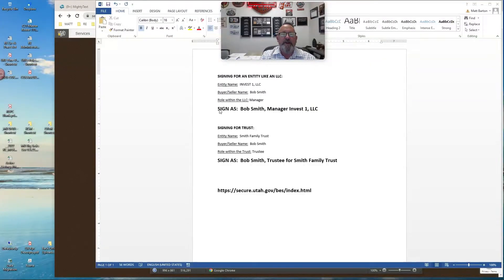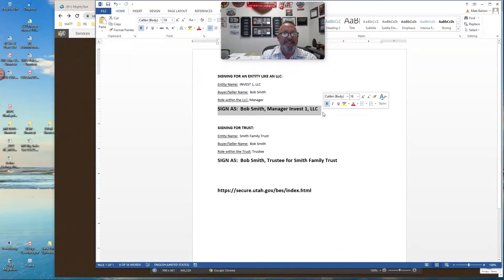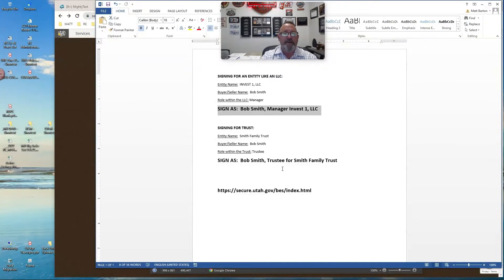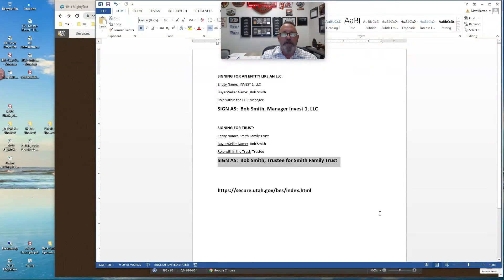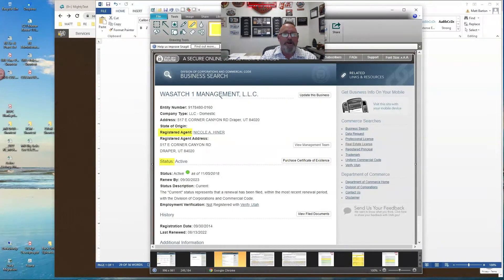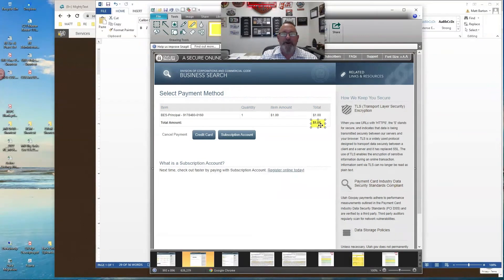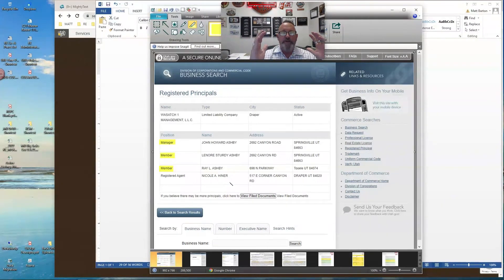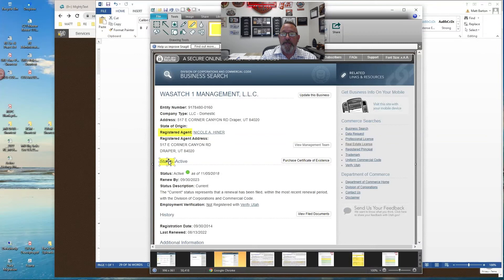9-21-2022 - Broker Minute or Two - Signatures for Trusts and LLCs